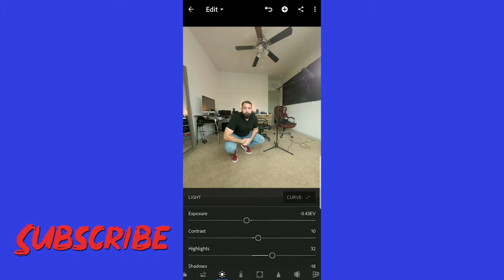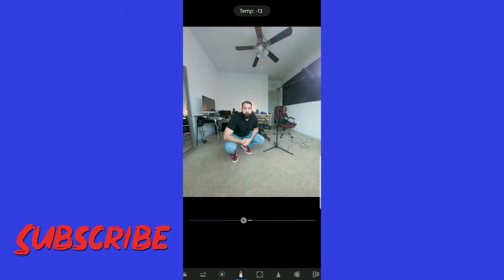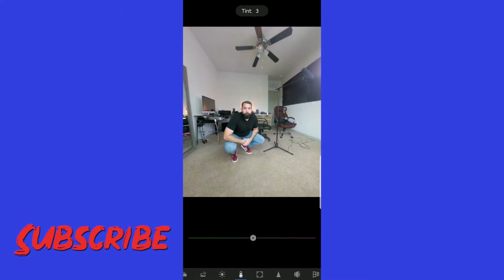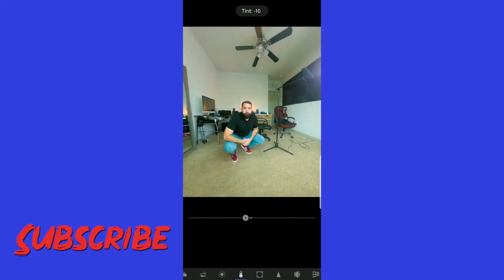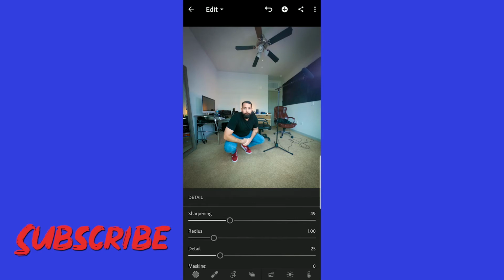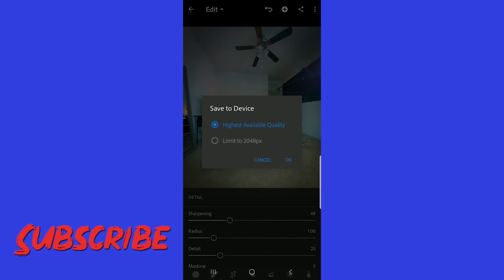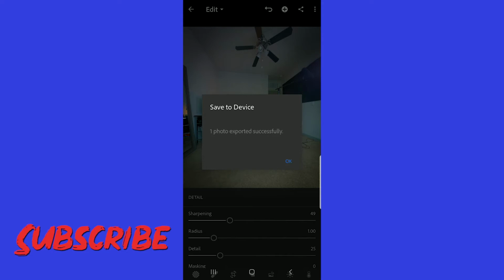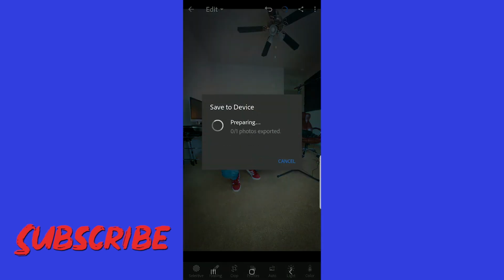Lightroom editing GoPro pictures for IG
In my last video I showed you how to take great pictures using only a GoPro. This is great if you do everything alone. The GoPro can produce some really stunning images but Lightroom will really enhance them.  So in the is video I'm showing you how I edit my pictures for the IG.   This is all subjective and you can edit however you want. Whatever looks good to you.